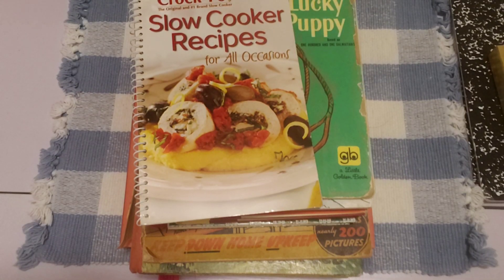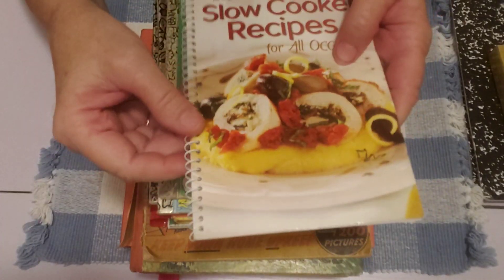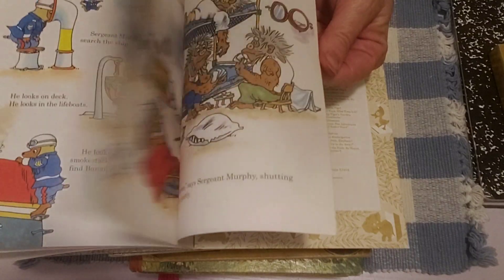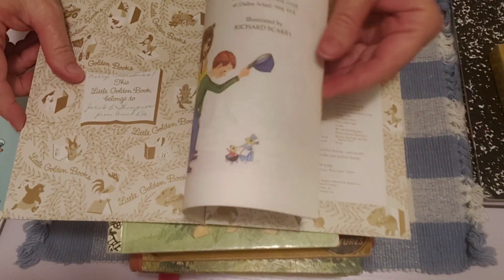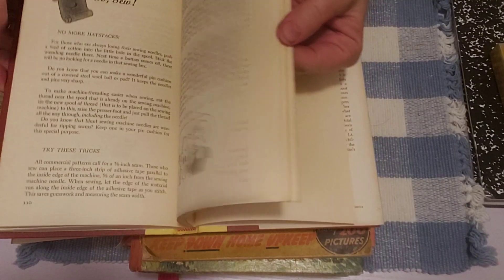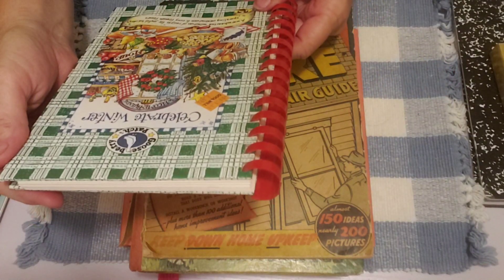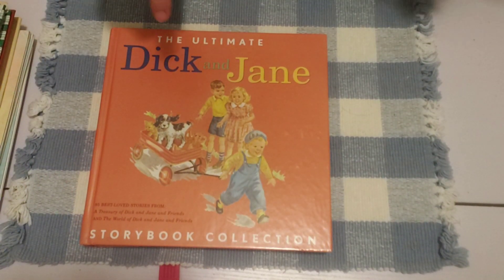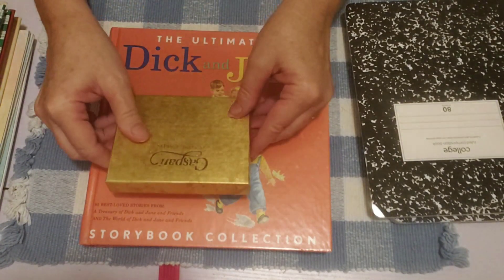Thrifted Treasures-Popular Science, Cookbooks, Little Golden Books, Dick & Jane Children's Books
Hello Friends, I found some charms, embroidery and other junk journal supplies, plus I'm sharing my TV craft from the past week - paper dolls, and Maria sent me some super cute recipe cards.

I hope everyone has a delightful day & Happy Crafting. Sheree ♥️😁